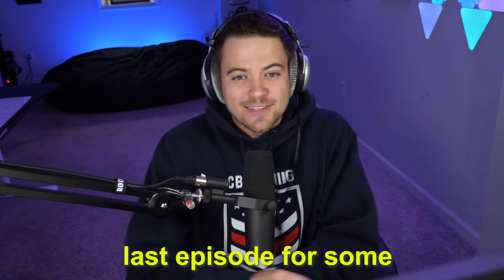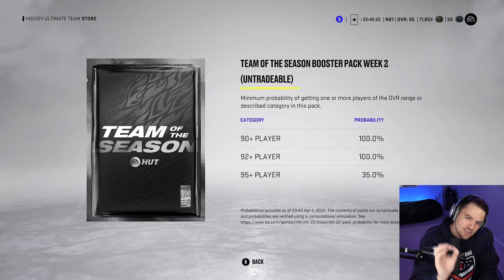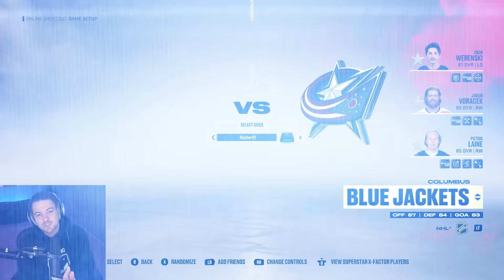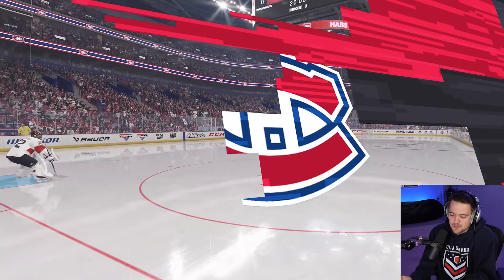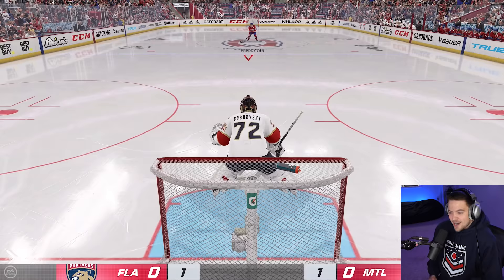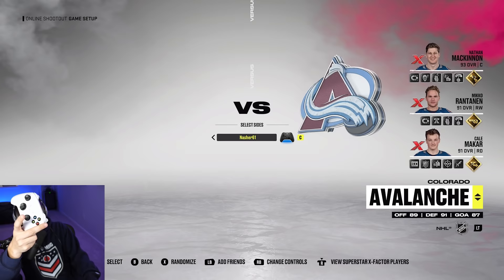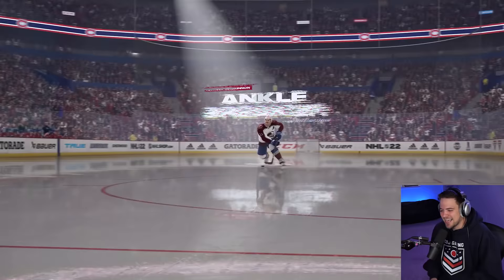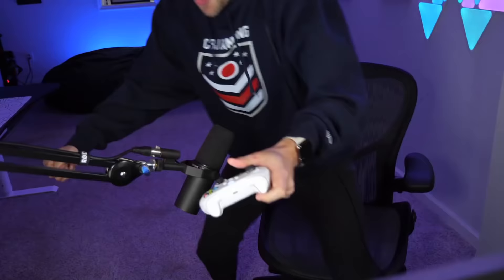NHL 22 SHOOTOUT CHALLENGE #15 *I PULLED A TEAM OF THE SEASON?!*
Welcome back to another NHL 22 SHOOTOUT CHALLENGE! It's been too long since we pulled a 90+ overall card. Today, we do it. This is the UNLIMTED PACKS EDITION.

EQUIPMENT I USE:
Game Capture➝